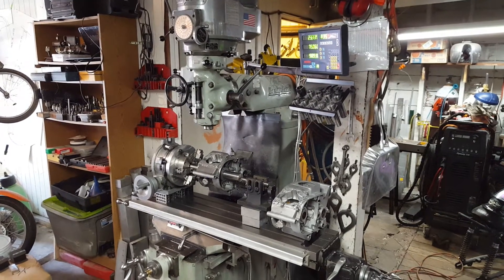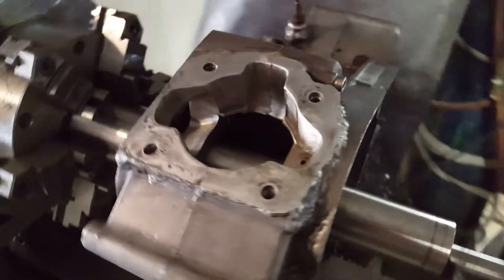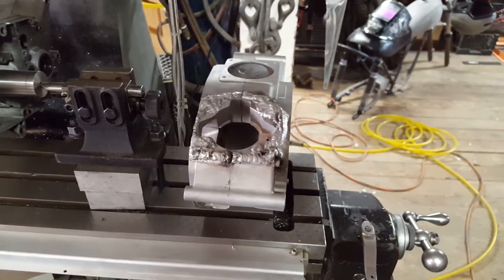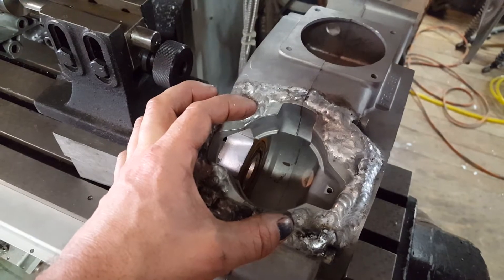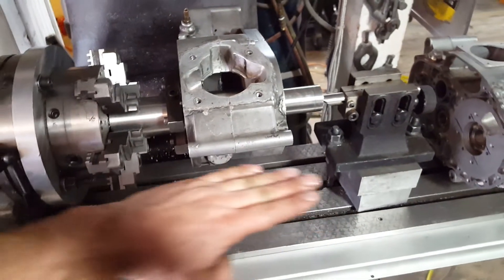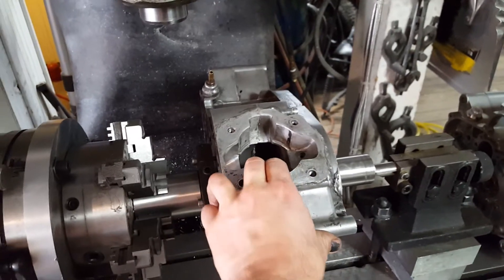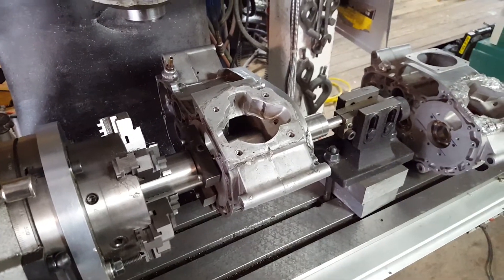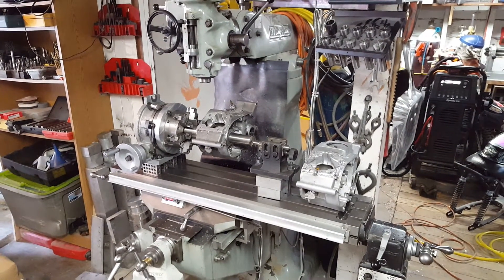fixture for machining motorcycle engine cases on the Bridgeport mill